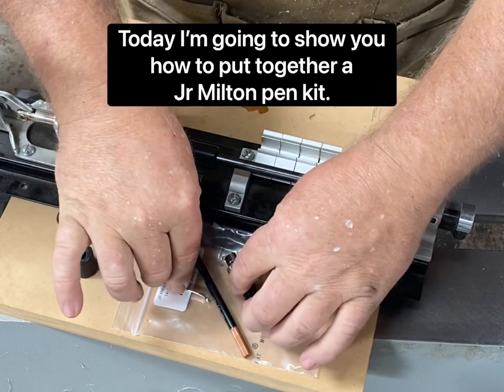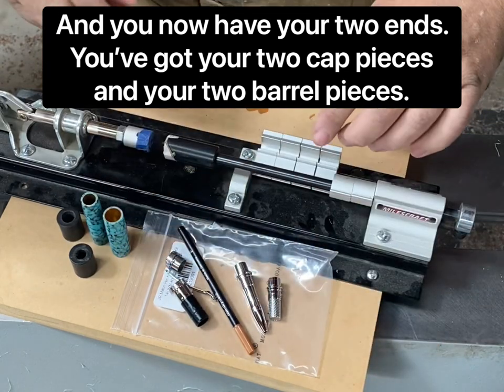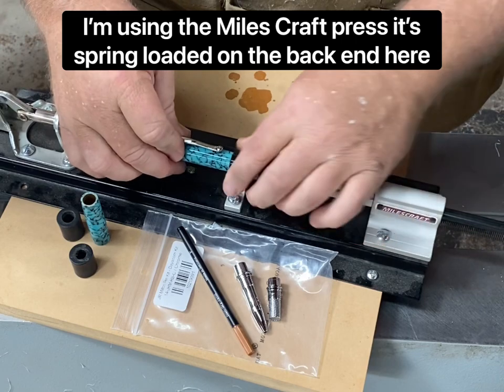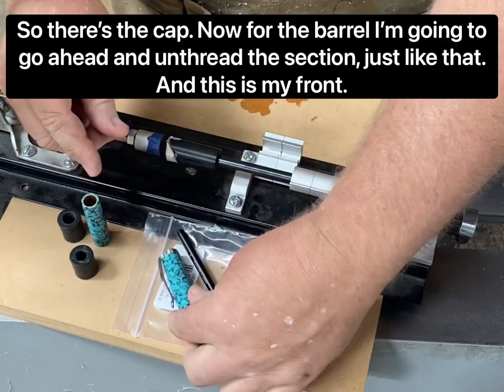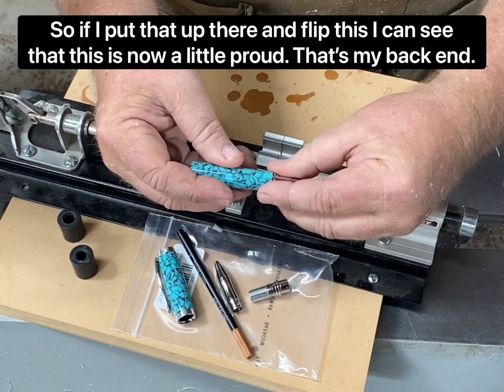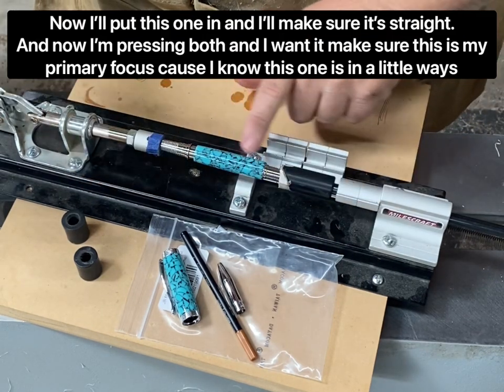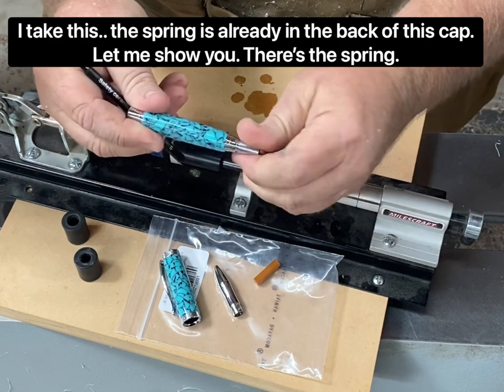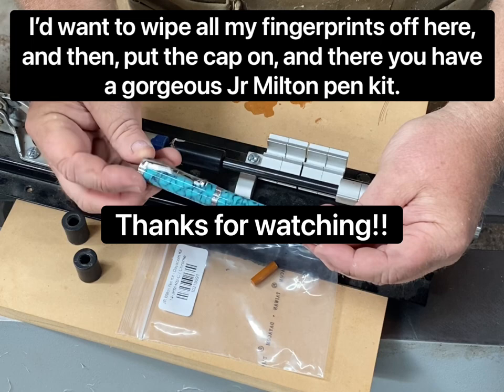Step by step (with tips and tricks) for the Jr Milton pen kit assembly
Jr Milton kit